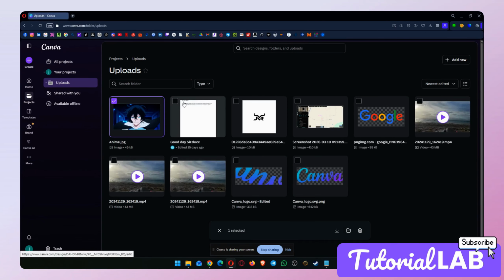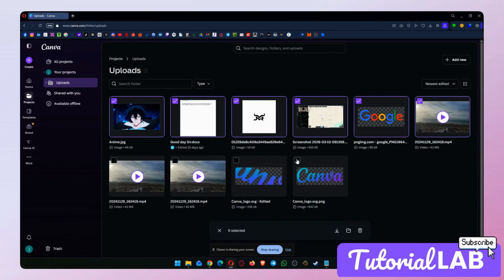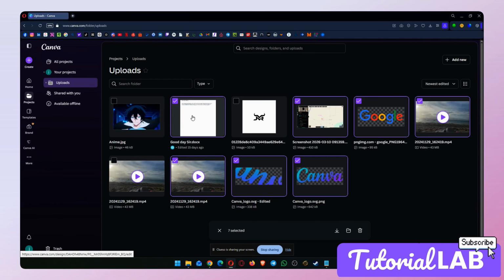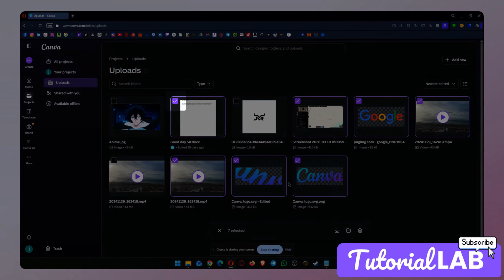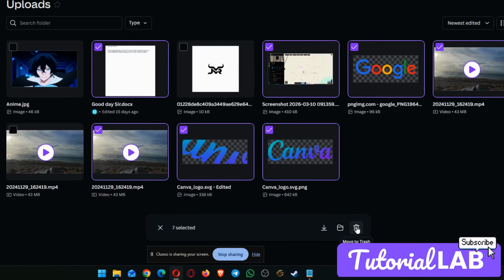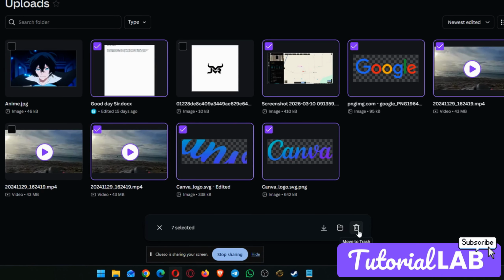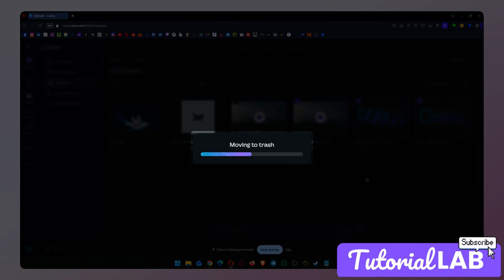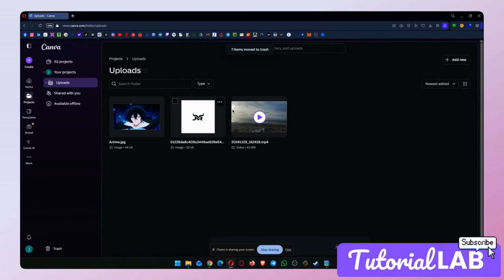How To Delete All Uploads In Canva (Step By Step)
How To Delete All Uploads In Canva

Hello everyone! In this video, I’ll show you exactly "How To Delete All Uploads In Canva" so you can clean up your storage and manage your files more efficiently using Canva.

We’ll go step by step through "delete all uploads in canva" and show you how to "select all and delete canva uploads" using multi-select tools. You’ll also learn how to "bulk delete canva images" from your uploads tab and effectively "clear canva storage" to free up space and keep your workspace organized.

By the end of this tutorial, you’ll confidently know how to delete multiple uploads in Canva, manage your media library, and keep your account clutter-free.